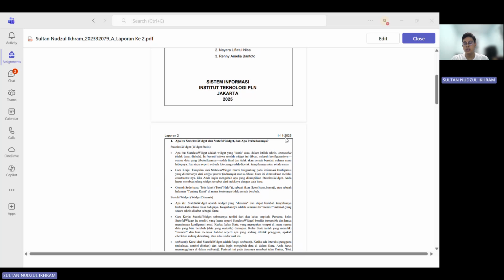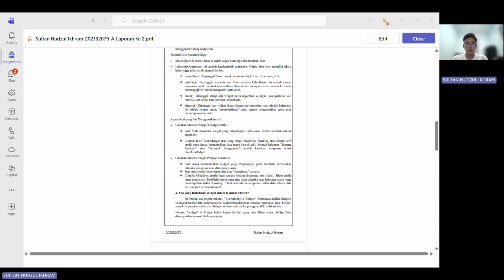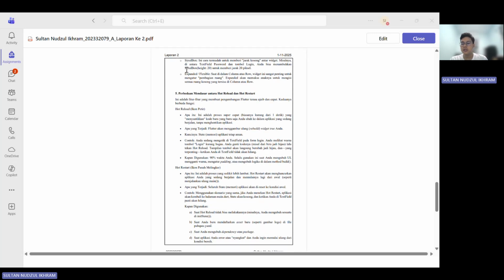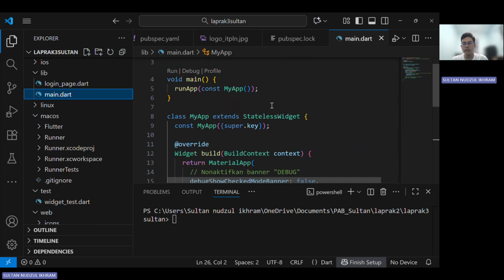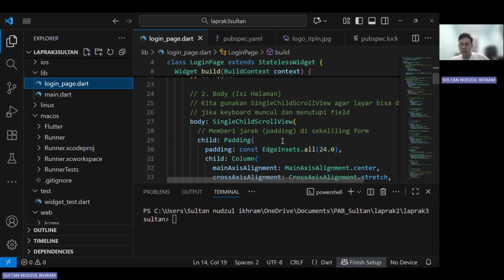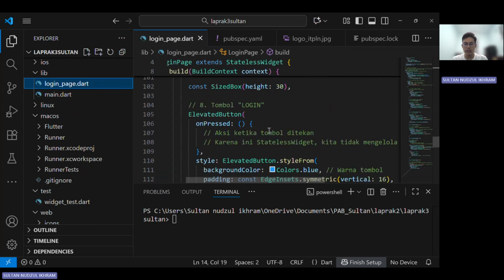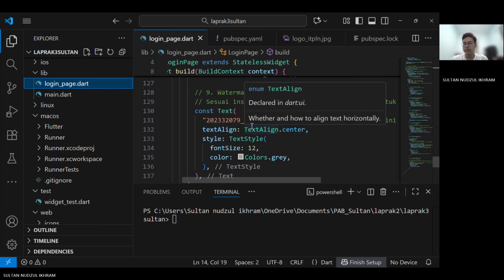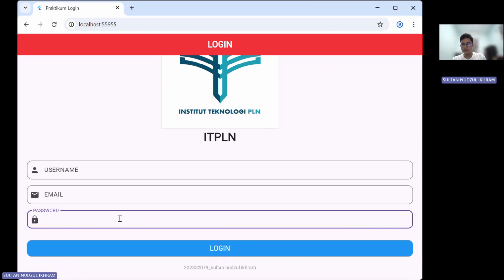Laprak3_PAB_A